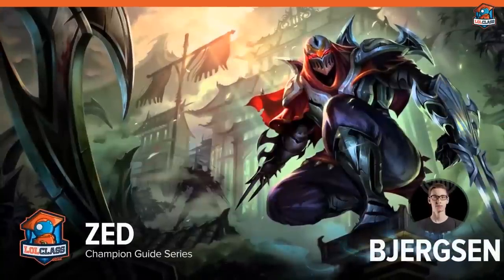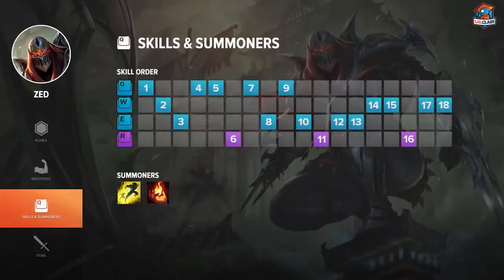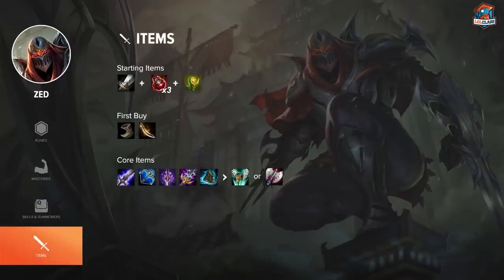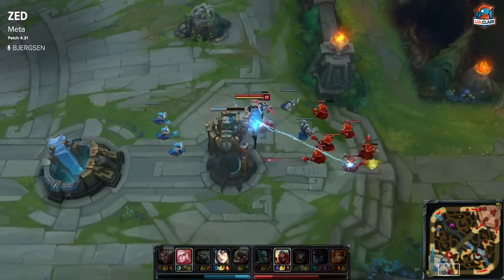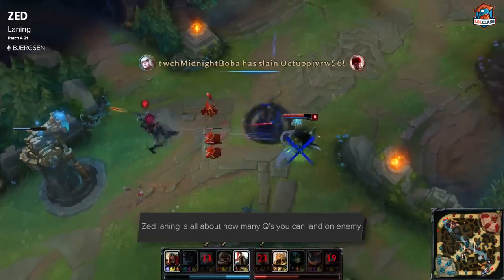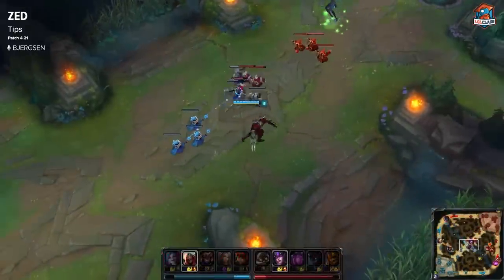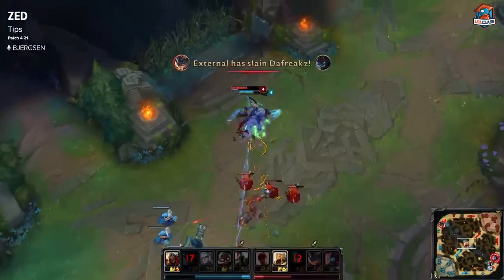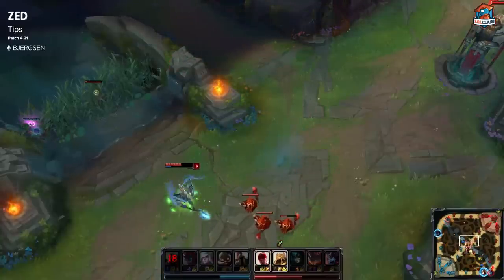Zed basic champion guide by TSM Bjergsen | League of Legends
Don't forget to check out for the full experience !

One-shot the enemy carries as Zed with this Basic Champion Guide from Bjergsen. Learn all about laning, team fights and how to split push effectively.